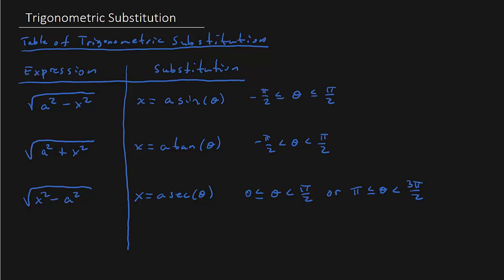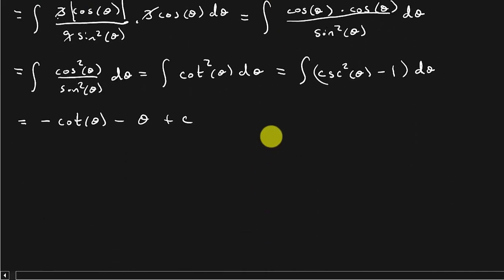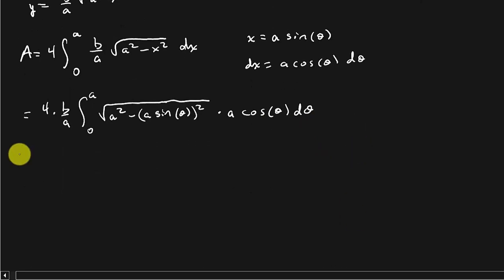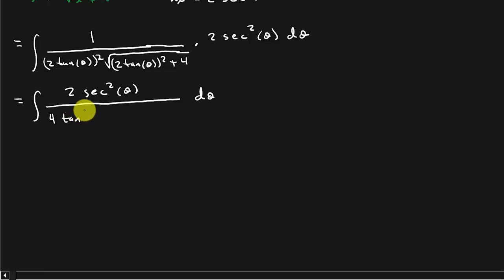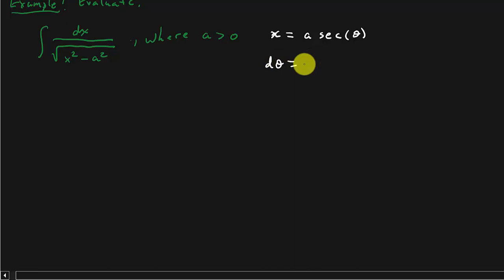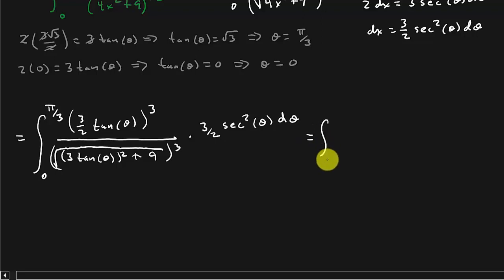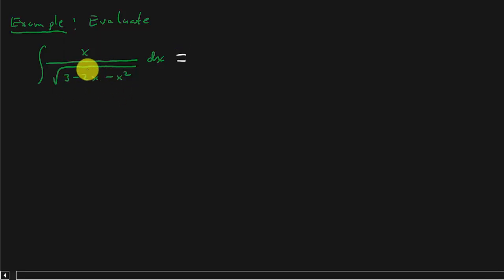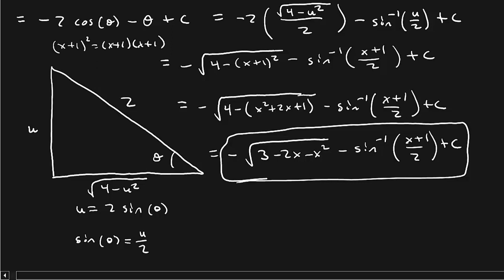Calculus - Trigonometric Substitution ***INTEGRALS !!!!!!!!!!!!!***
This video show how to evaluate integrals using trigonometric substitution.  We work one problem where we have to complete the square.  And show problem that can be worked by using trigonometric substitution but we work it an easier way by using u-substitution.